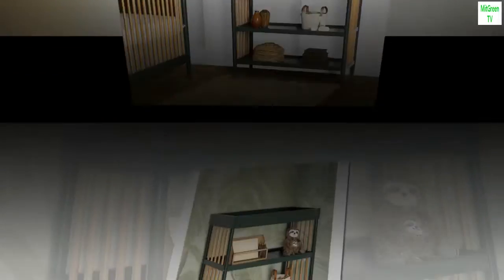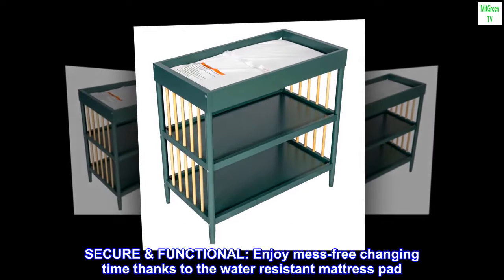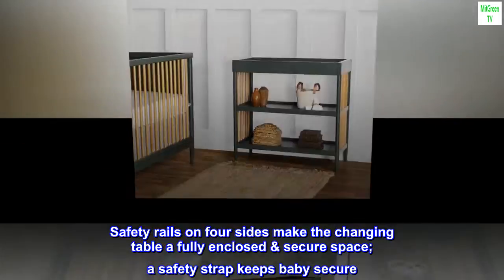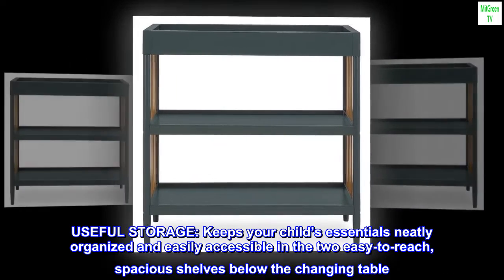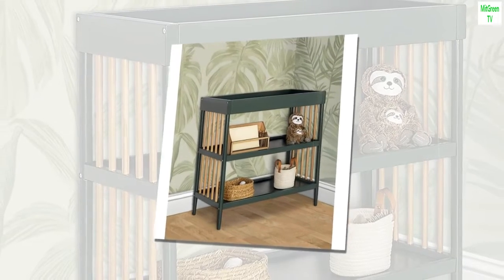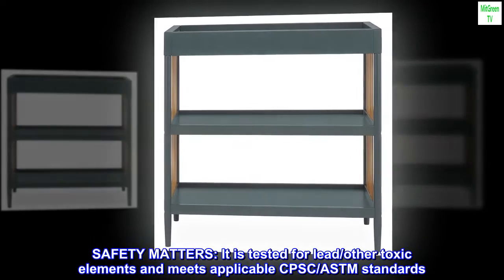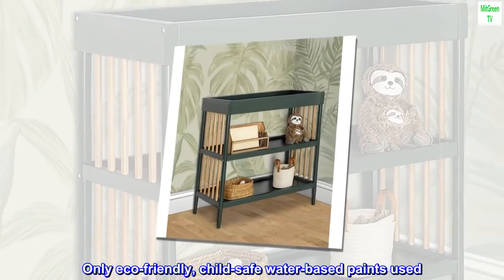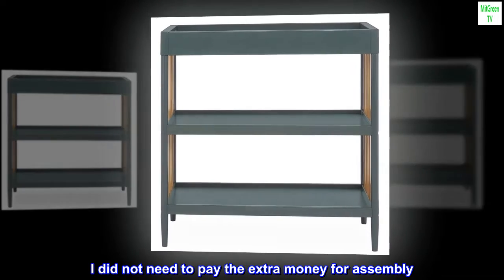Dream On Me Clover Changing Table with Rounded Spindles in Olive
fabric
Imported
DUAL USE: This changing table combines functionality with style. Use as a changing station in the early years. As your child grows older, it works as a nightstand! Built of durable, sustainable and reclaimed New Zealand pinewood
SECURE & FUNCTIONAL: Enjoy mess-free changing time thanks to the water resistant mattress pad. Safety rails on four sides make the changing table a fully enclosed & secure space; a safety strap keeps baby secure
USEFUL STORAGE: Keeps your child’s essentials neatly organized and easily accessible in the two easy-to-reach, spacious shelves below the changing table. Product dimensions are 33.8L x 17.8W x 33.8H inches
STYLISH DESIGN: It’s clean line design with rounded spindles give it a versatile appeal. It comes in two finishes - white and olive green with natural tones. Mix and match with Dream On Me Cribs to create a trendy nursery space
SAFETY MATTERS: It is tested for lead/other toxic elements and meets applicable CPSC/ASTM standards. All tools for assembly included. Maximum weight limit is 30 lbs. Only eco-friendly, child-safe water-based paints used

 Nice Baby Changing Table
Product was easy to assemble. I did not need to pay the extra money for assembly. Please refund my account.